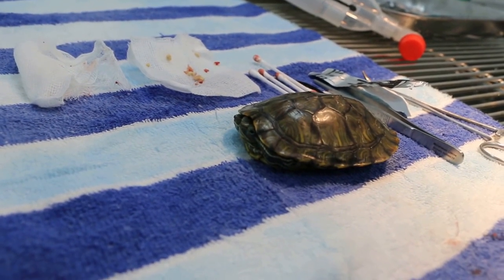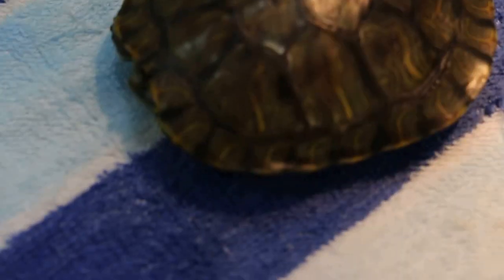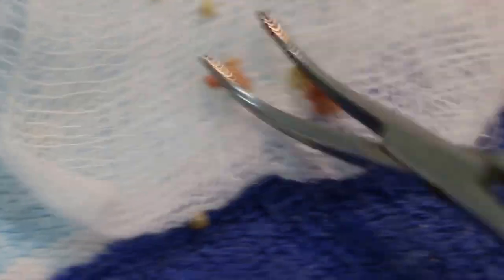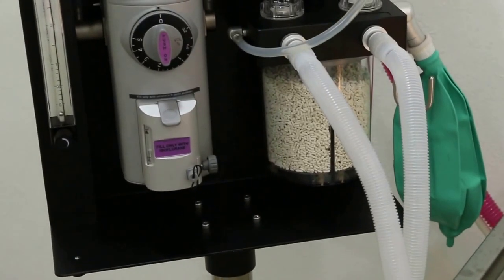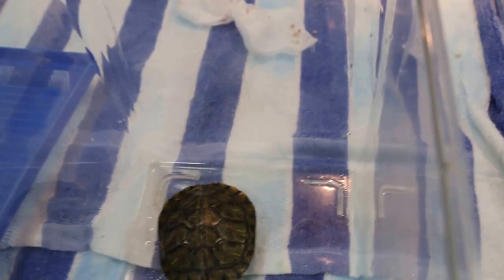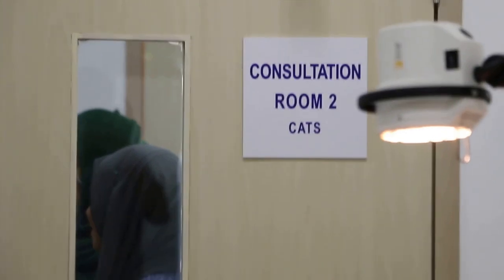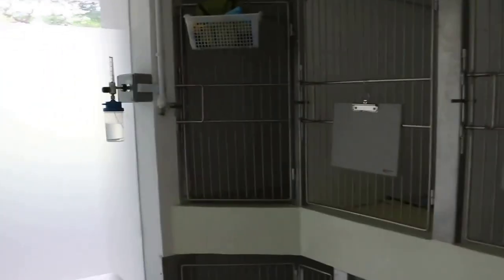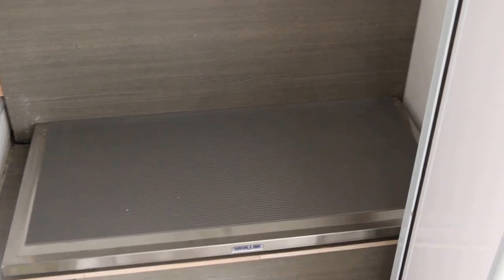After ear abscess surgery in a terrapin at Queen's Veterinary Surgery, Singapore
At Queen's Veterinary Surgery, Dr Daniel has had lanced and curetted the ear abscesses of this red-eared slider.

Final video shows the treatment of ear abscess in the red-eared slider.